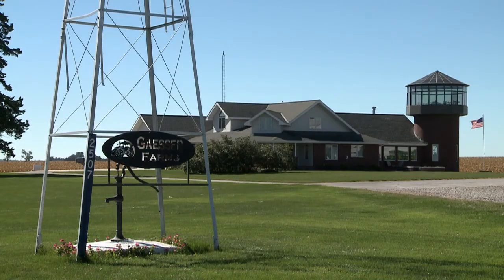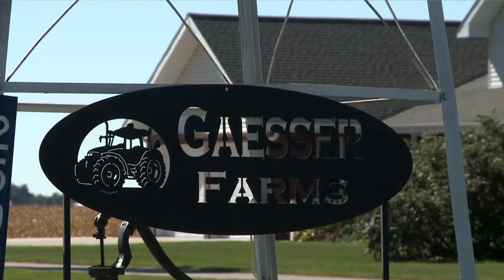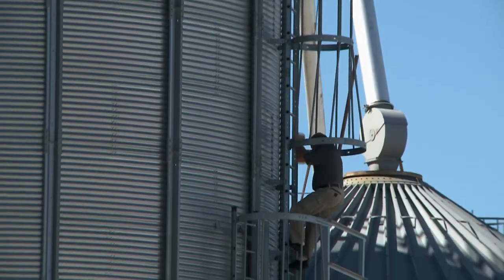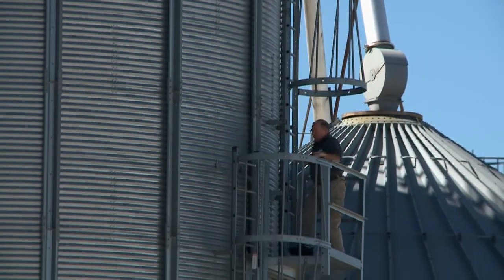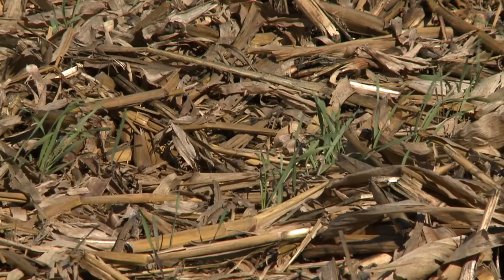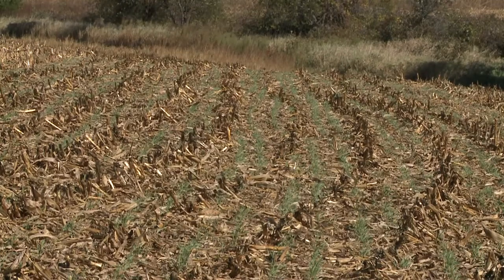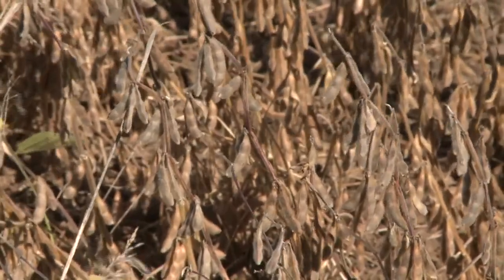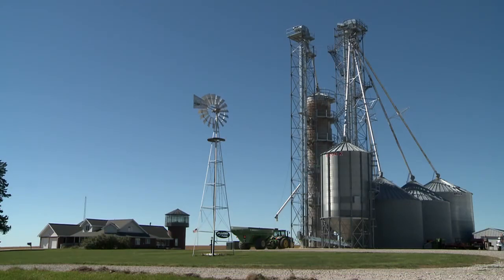Ray Gaesser - Corning, Iowa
Ray Gaesser, a soybean producer from Corning, Iowa, is president of the American Soybean Association (ASA). He currently serves as chairman of the Farm Bill Task Force and the Bio-Tech Working Group. He has served as chairman of ASA's Public Affairs Committee, Finance and Strategic Planning committees, Membership and Corporate Relations Committee, Audit Committee and on the Trade Policy and International Affairs Committee. Gaesser is also liaison to the United Soybean Board and Freedom to Operate action team. A member of the Iowa Soybean Association since the 1980s, Gaesser was president of his state association in 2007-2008. Gaesser served on the Iowa Department of Economic Development's Agriculture Products Advisory Committee from 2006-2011.